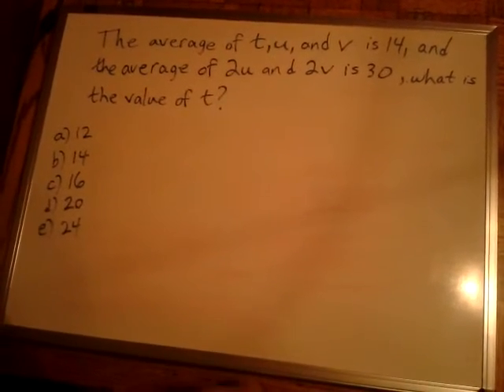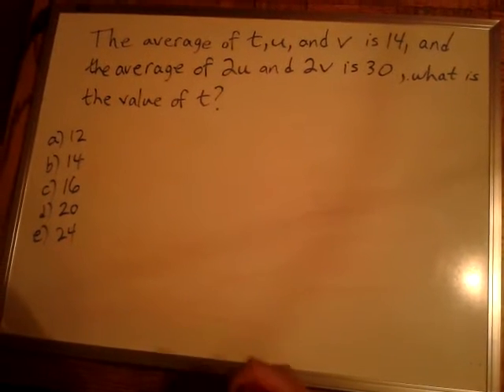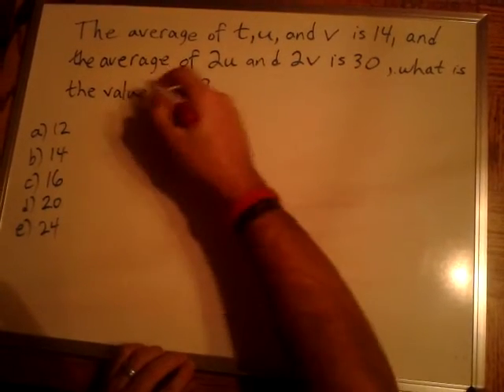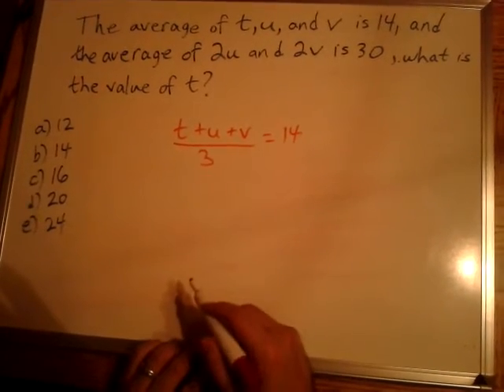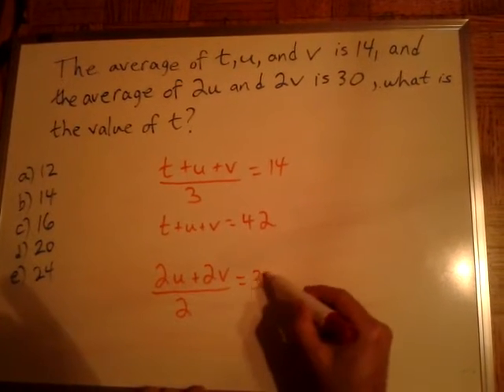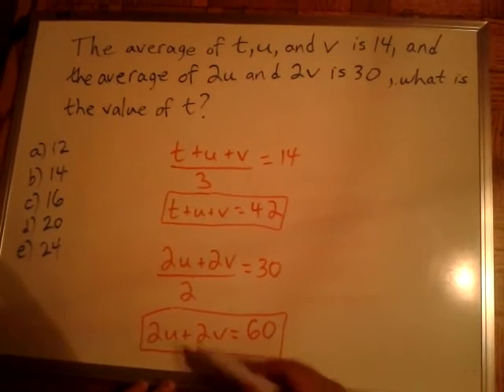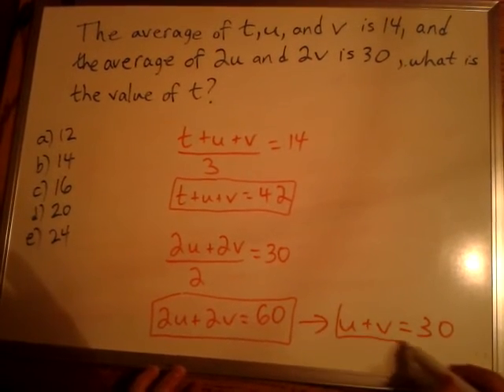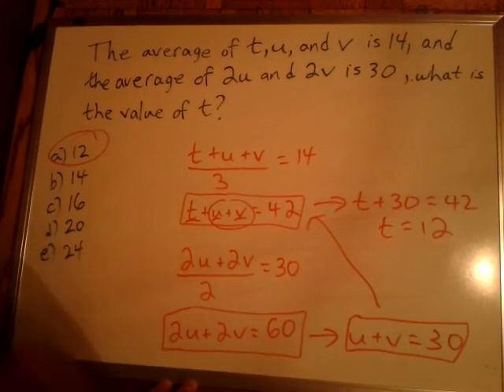SAT/ACT Question of the day 1/18